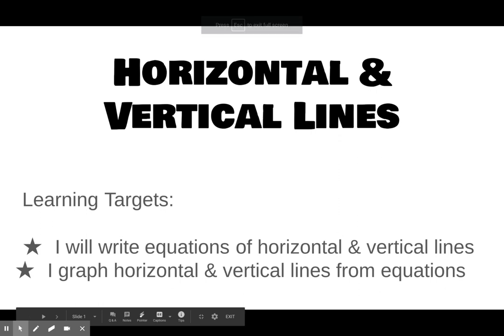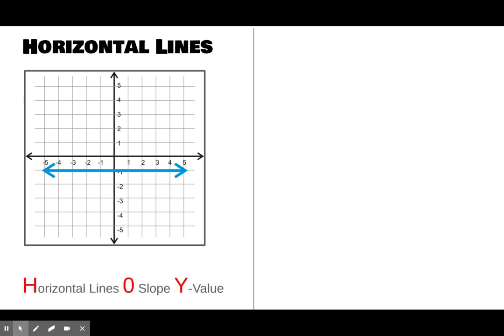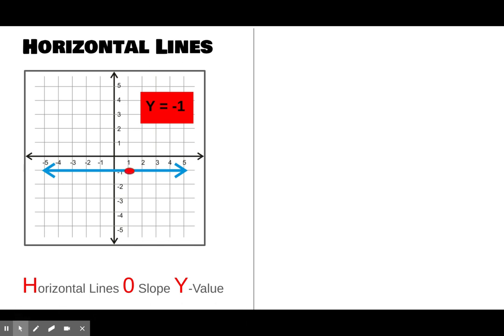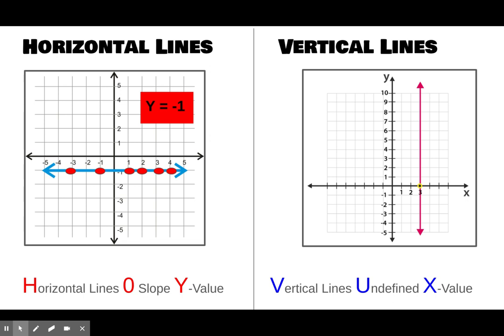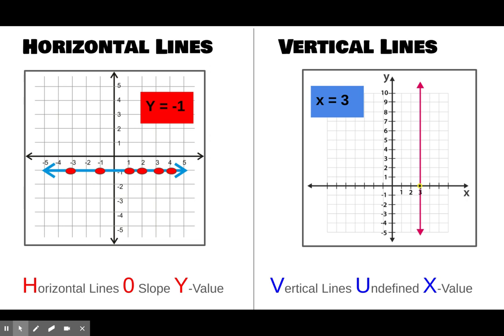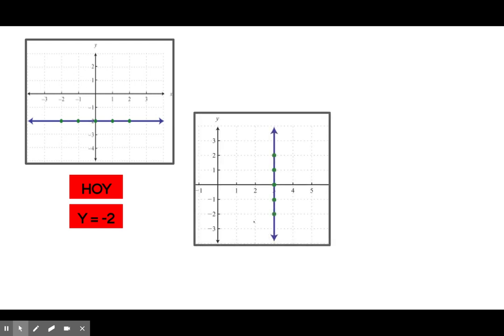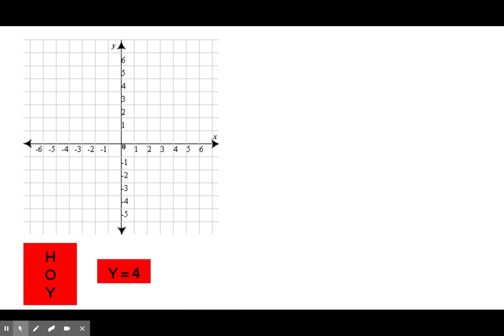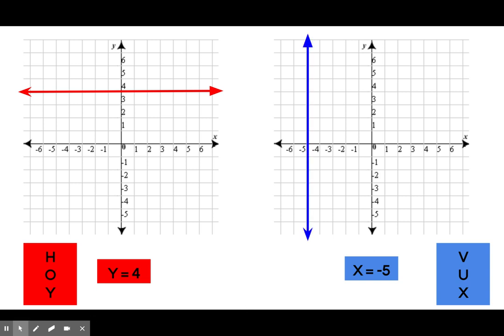Horizontal & Vertical Lines Notes